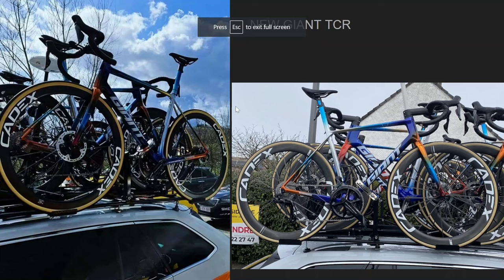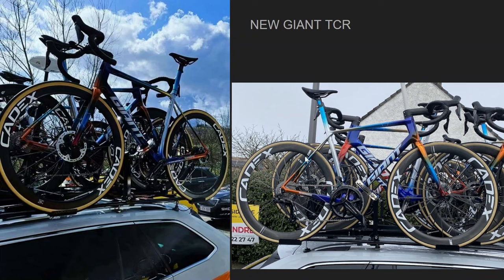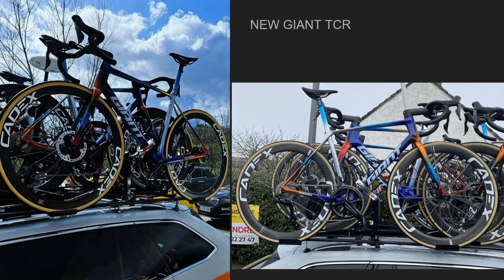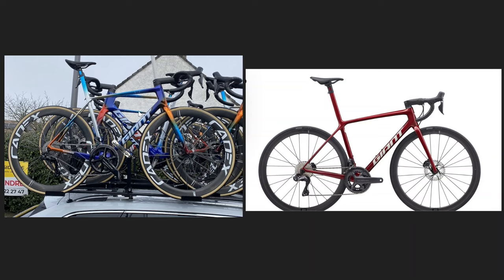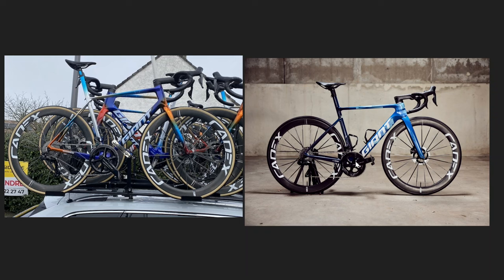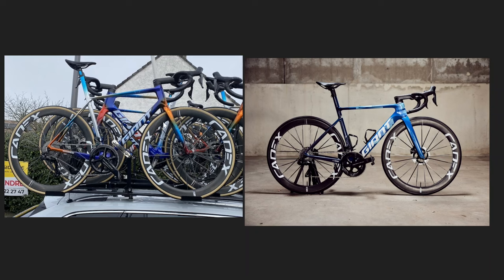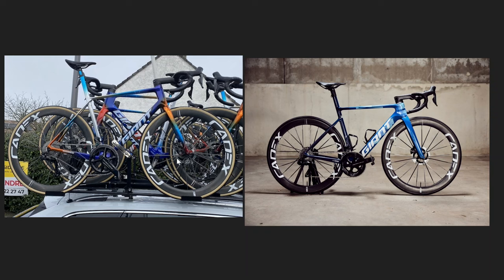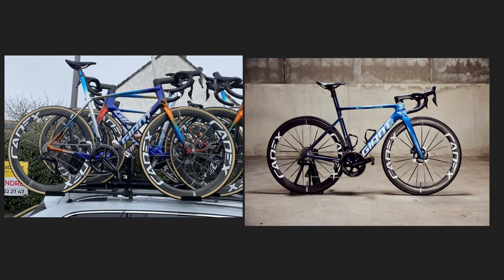Uncovering THE NEW GIANT TCR 2024